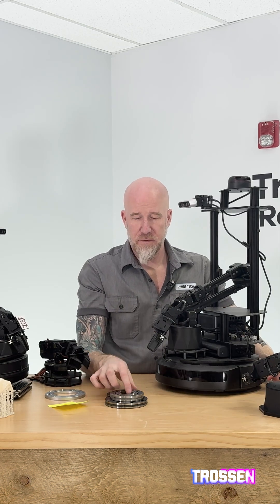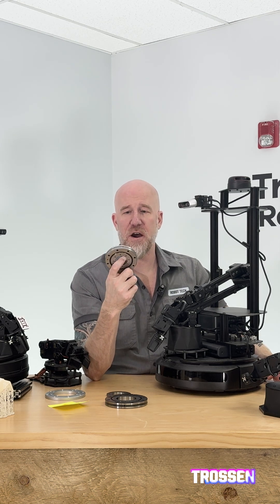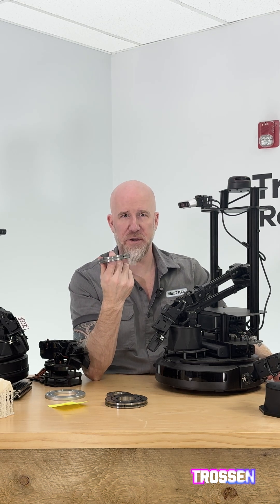Benefits of Bearings In Robot Arms | Evolution of Trossen Arms